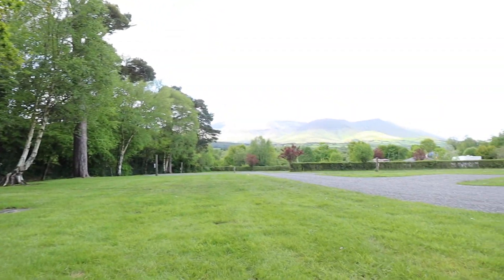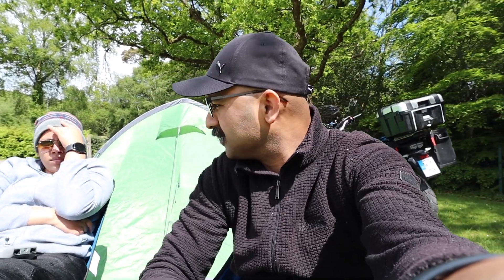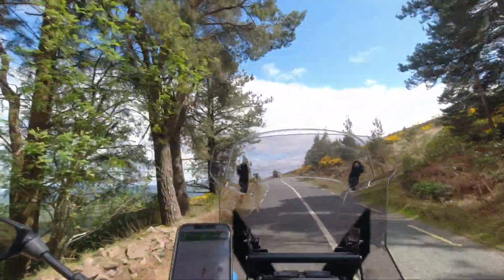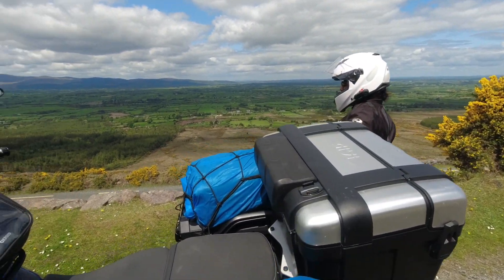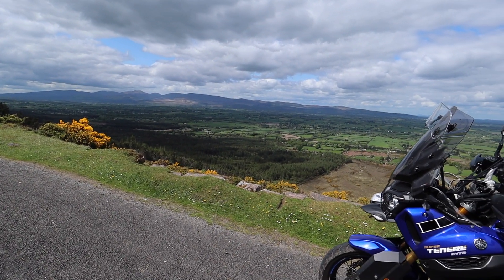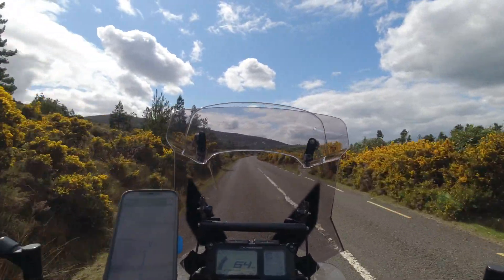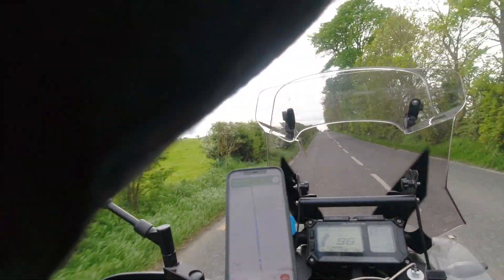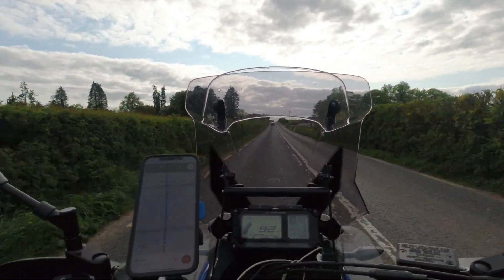Ireland on Motorcycle. Motocamping day 2 in Tipperary... Yamaha Super Tenere XT1200Z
Hello Folks,

Thank you for stopping by. Come join us on this ride to explore beautiful Ireland. This is the Day 2 of our camping Trip in County Tipperary.  Enjoy the scenic views and awesome country roads... Grab your favourite drink and enjoy the video.

Kind Regards,
Jenifer and Richie

Motocamping in Ireland
Camping in Ireland
Travel in Ireland
Rides with Richie
Glen of Aherlow Caravan Park
camping in Tipperary
Best Campsite in Tipperary